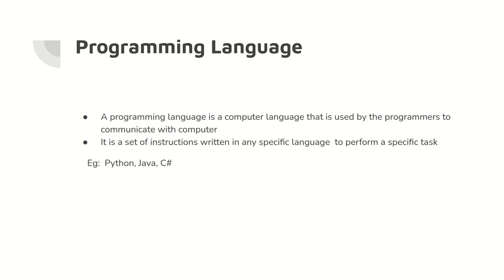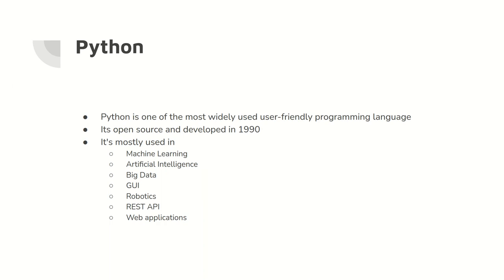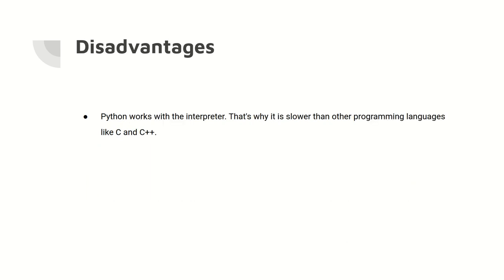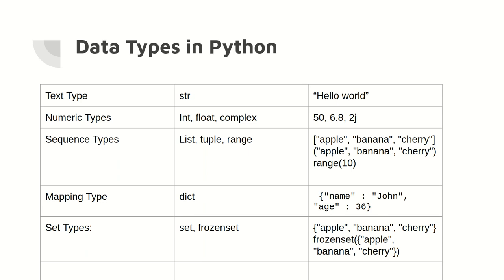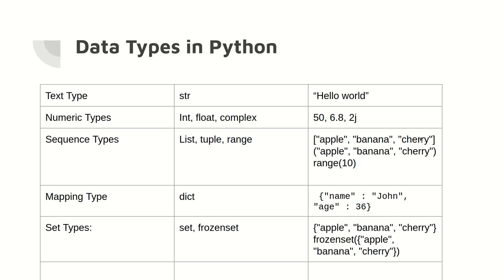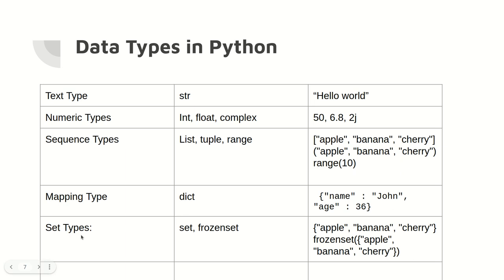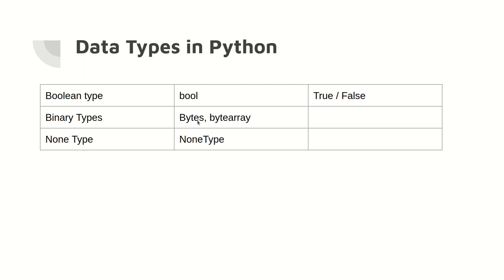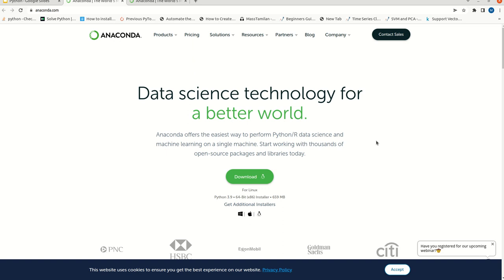1- Python Introduction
Video explains the programming language, Why Python, Advantage and Disadvantage of python, Datatypes, and different data types in Python.